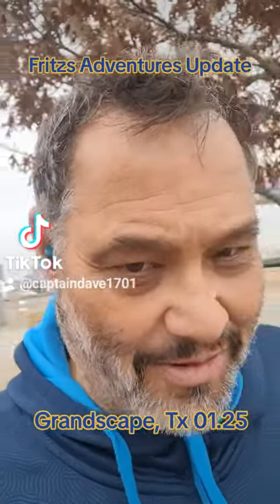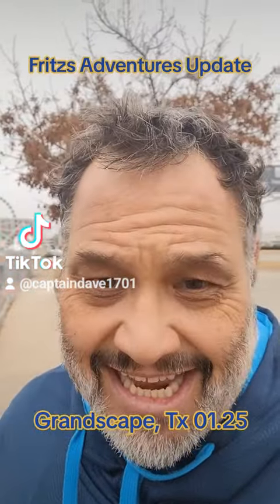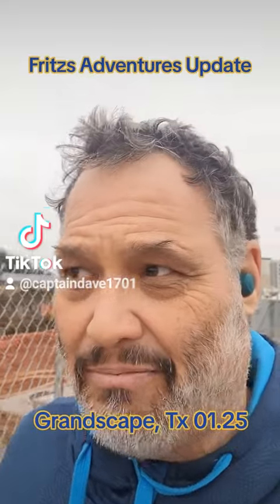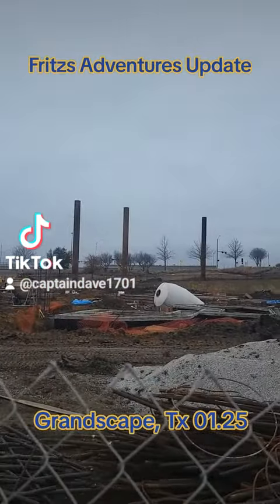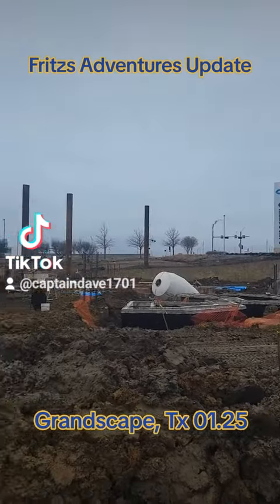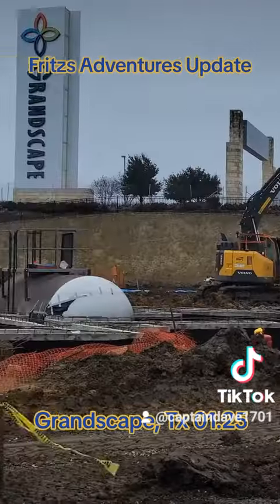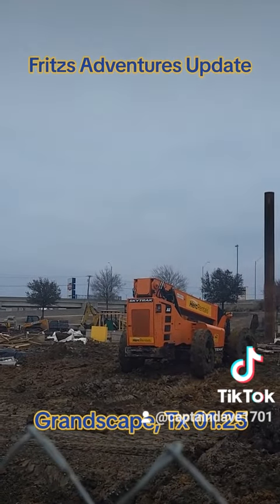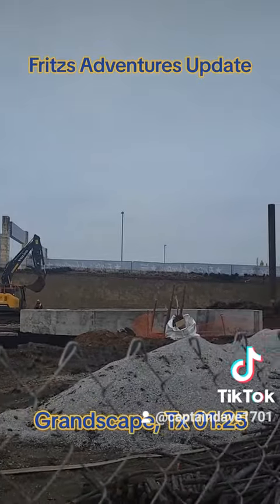Fritz's Adventures Update, 01.25